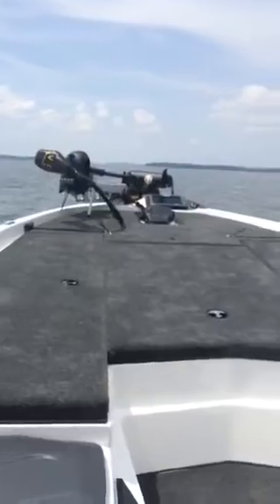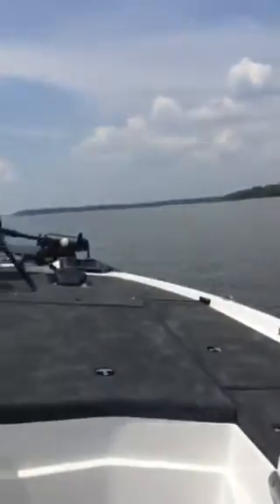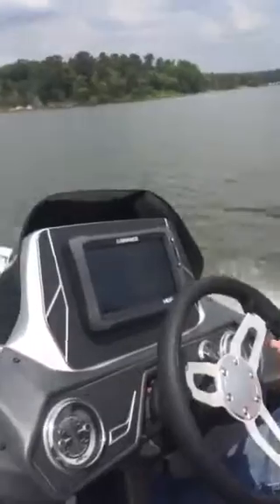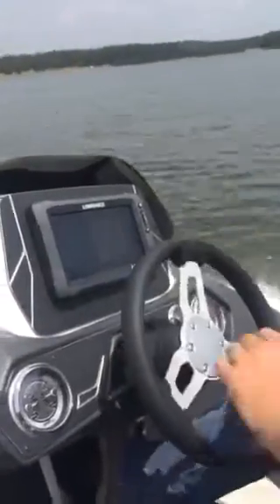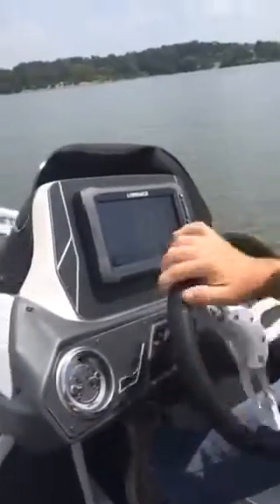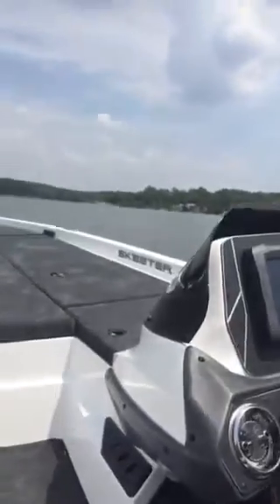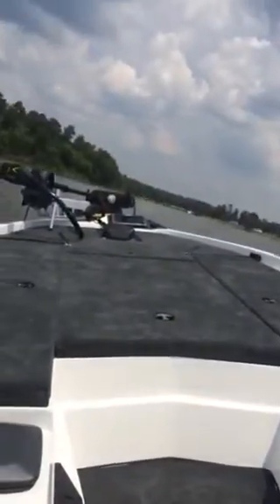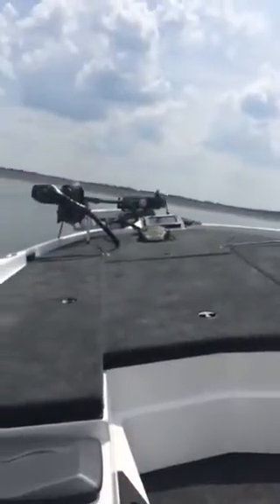2015 Skeeter ZX 225 Test Drive!!